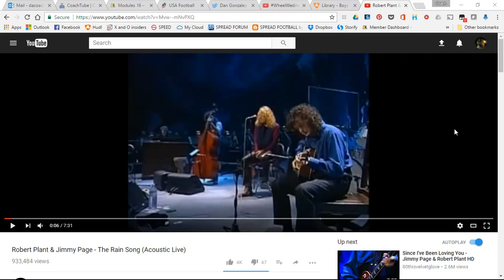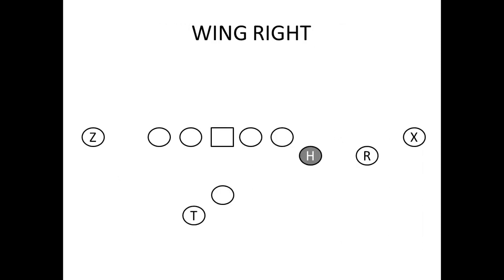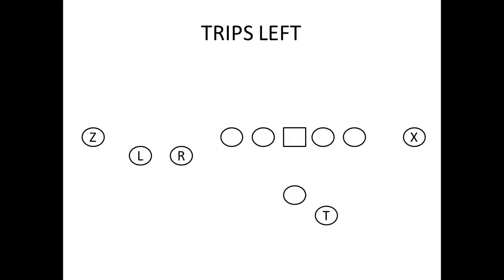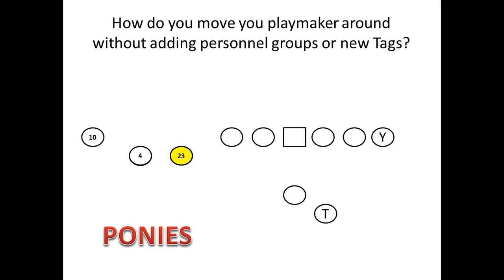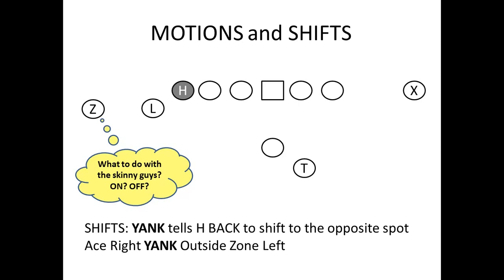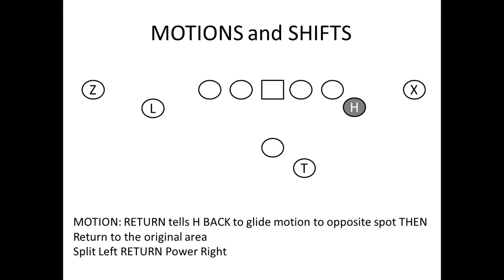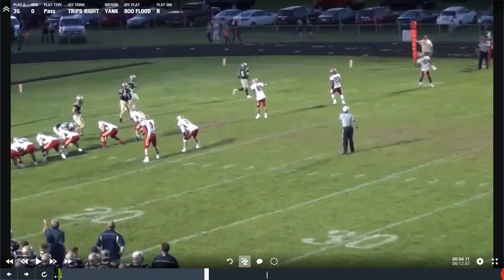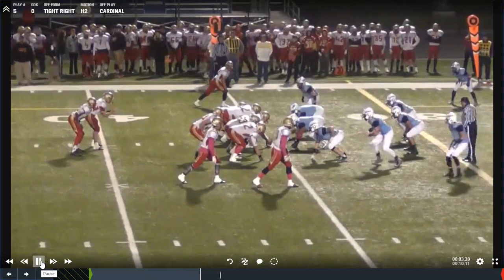Motions and Shifts Clinic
Basics motions and shifts